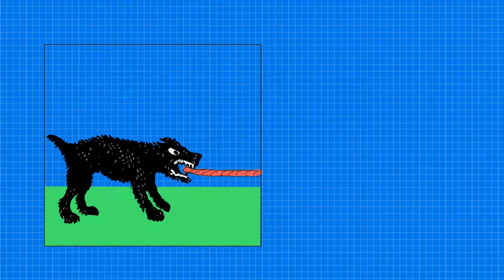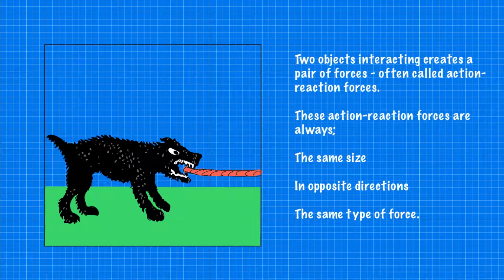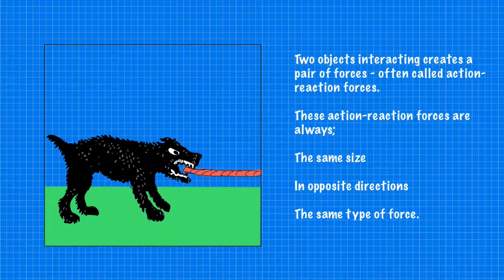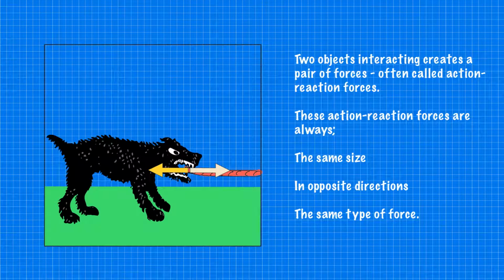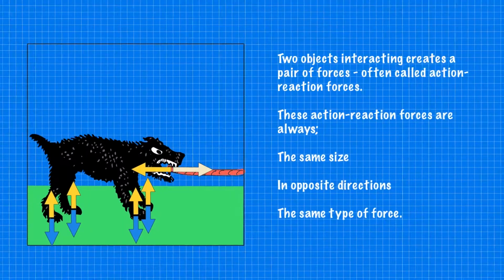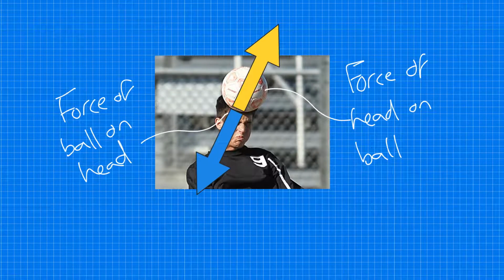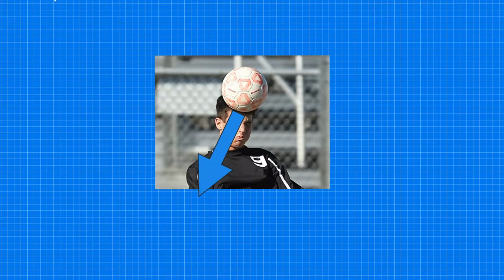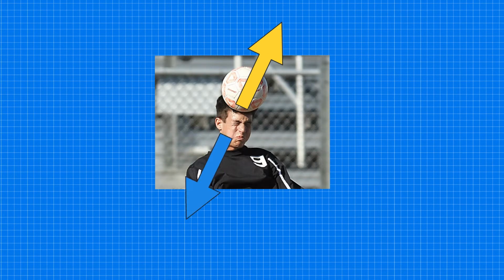SP2e Newton's Third Law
This lecture tackles the following questions:

What does Newton's Third Law tell us?
How does Newton's Third Law apply to stationary objects?
How do objects affect each other when they collide?